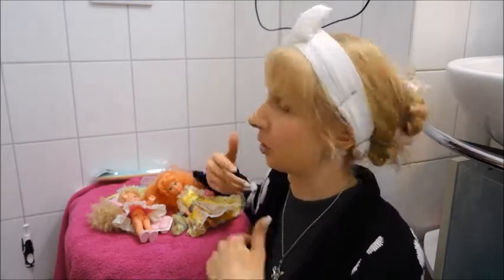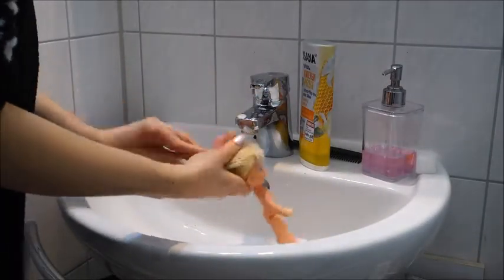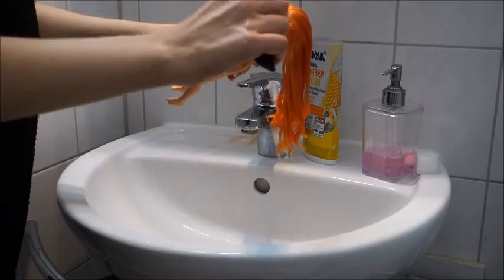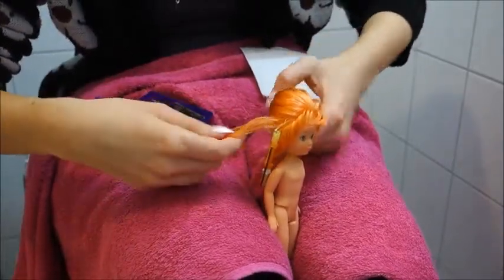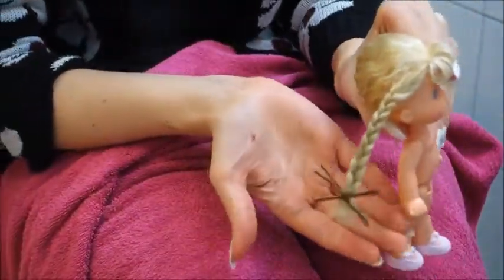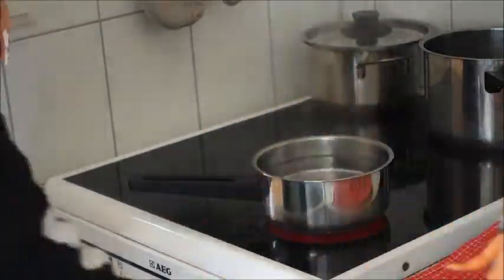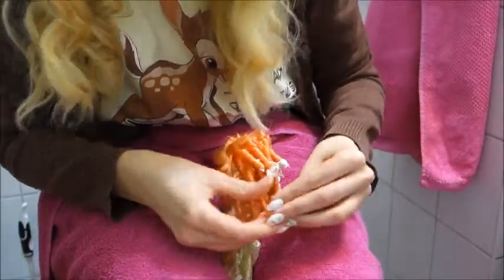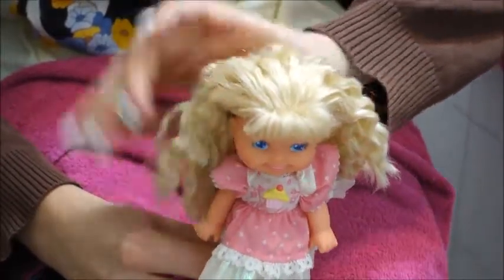Curling doll hair with boil perm tutorial - vintage Lady Lovely Locks, Cherry Merry Muffin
Hello friends,
before the update on my Cherry Merry Muffin and Lady Lovely Locks haul, here a tutorial, how I treat doll hair and curl it via boil perm.